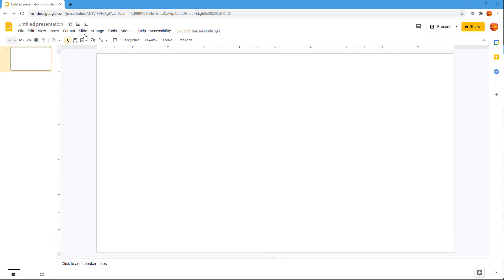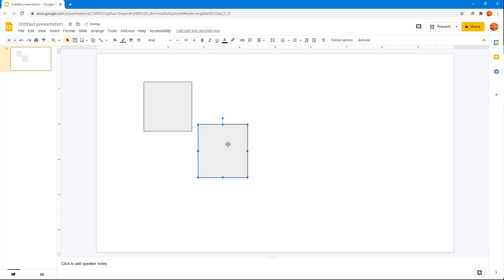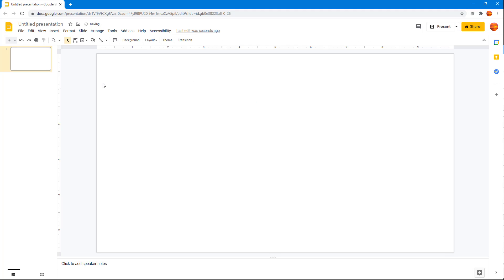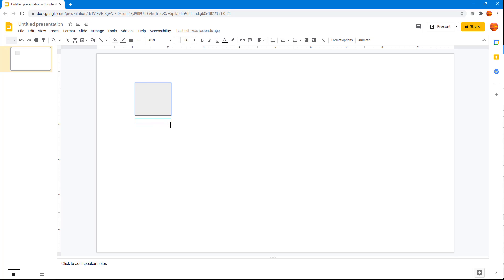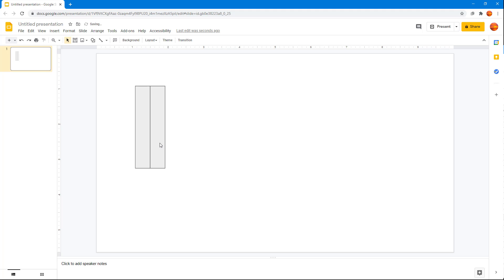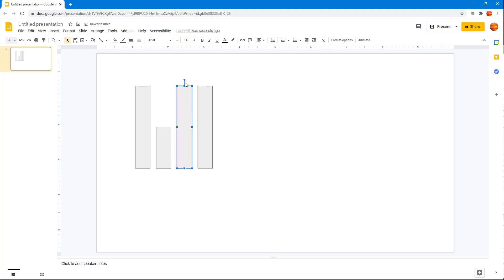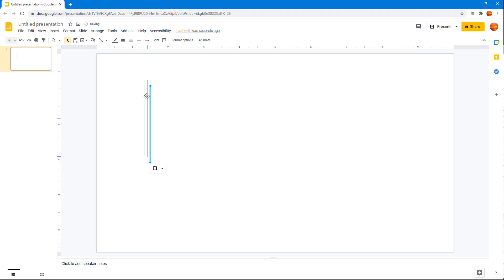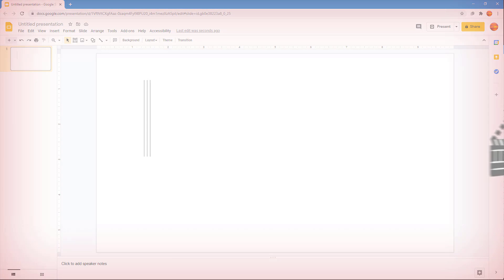Google Slides Tutorial - Lesson 77 - Snap to Grid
In this tutorial, we will be discussing about Snap to Grid in Google Slides